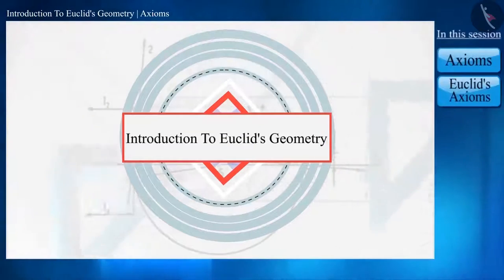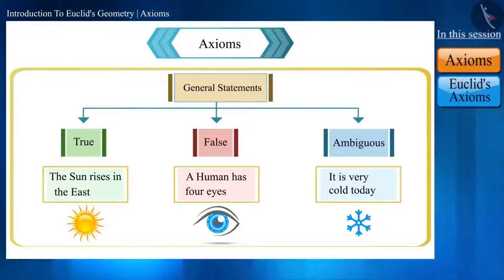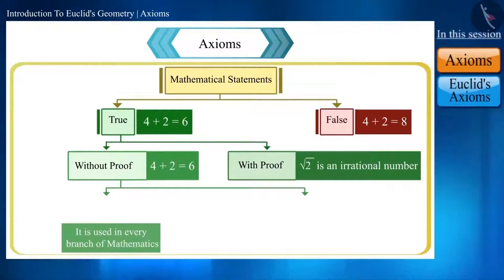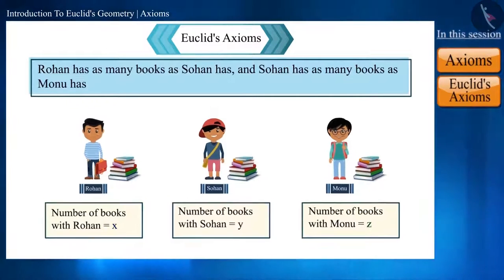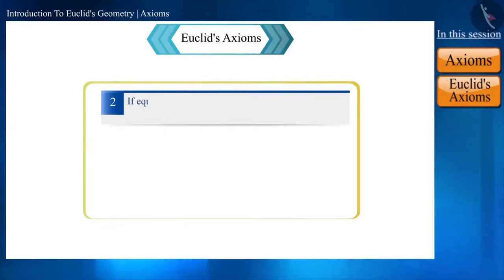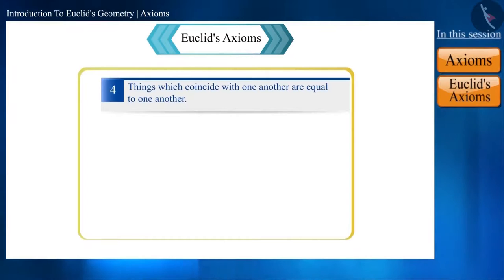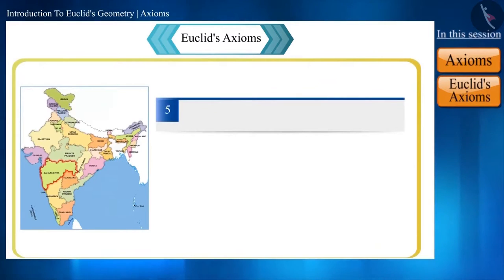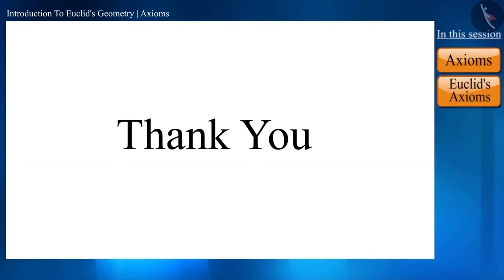Class 9 maths chapter 5 - "Introduction to Euclids Geometry" (Part 4) cbse ncert